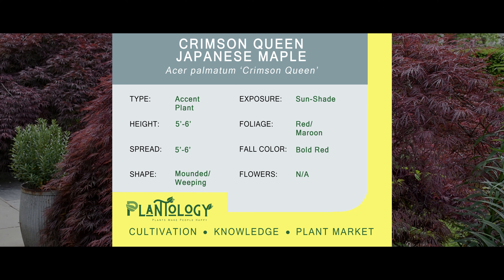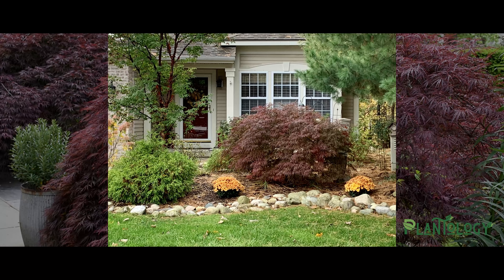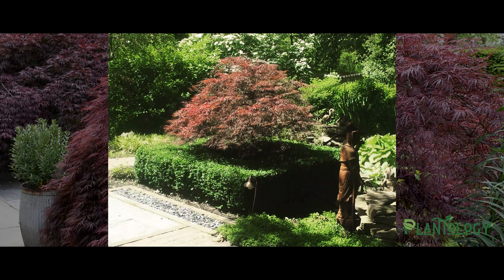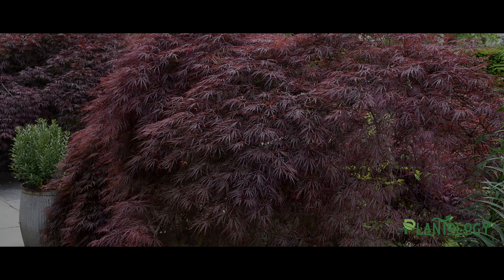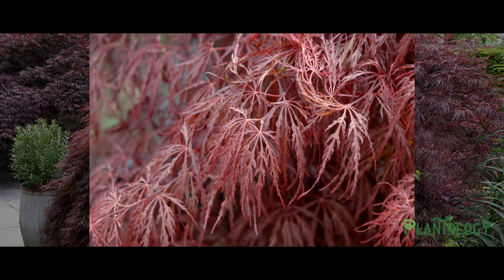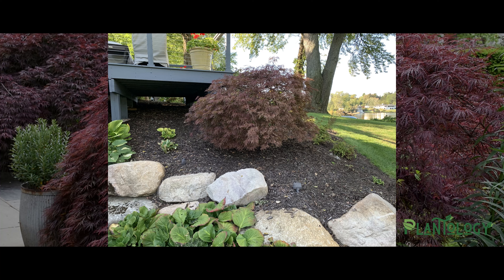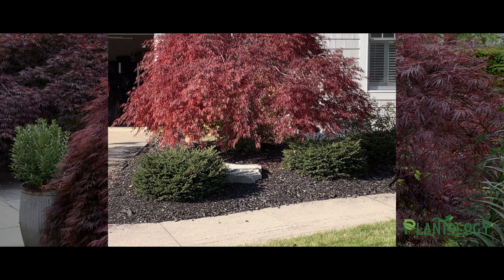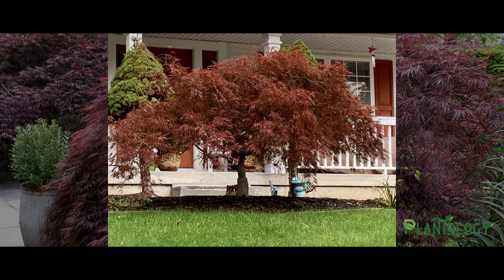Crimson Queen Japanese Maple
Plantologist Archie John dives deep to talk about the Crimson Queen Japanese Maple and how it can be beneficial in our landscape.